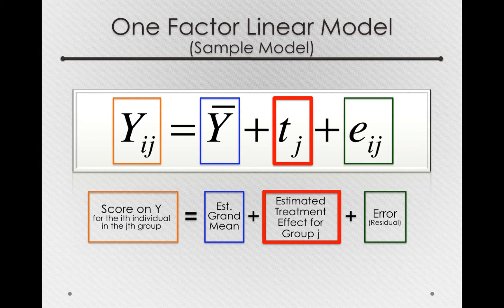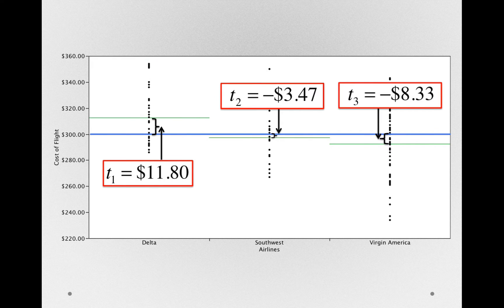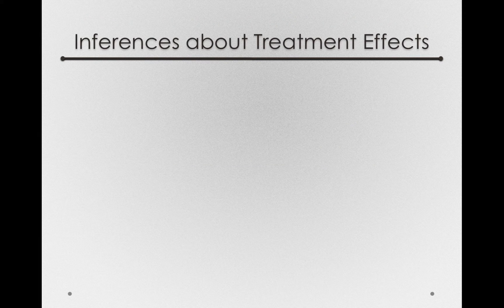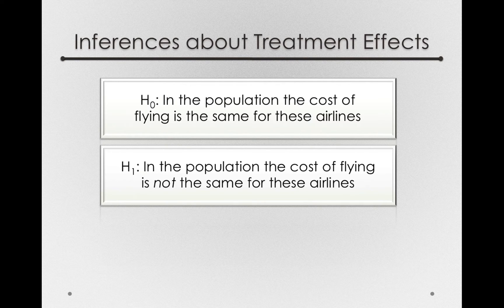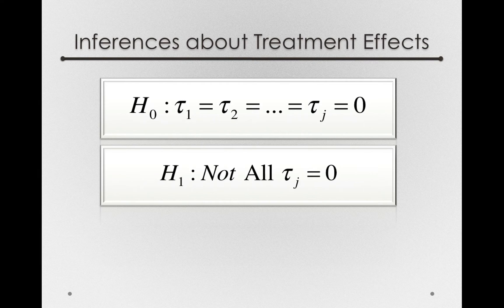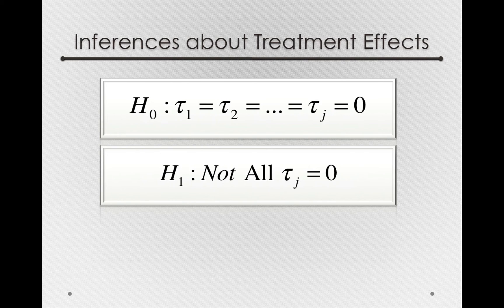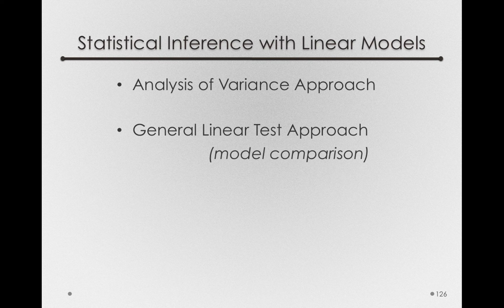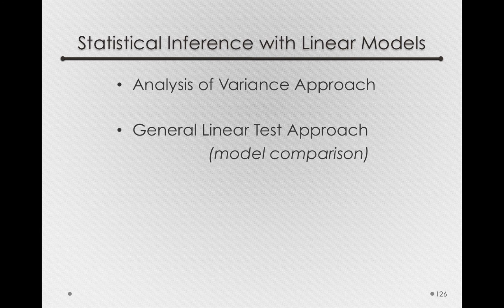Inference about treatment effect from the one factor linear model (Module 2 1 9)